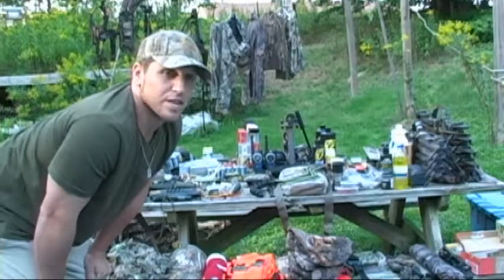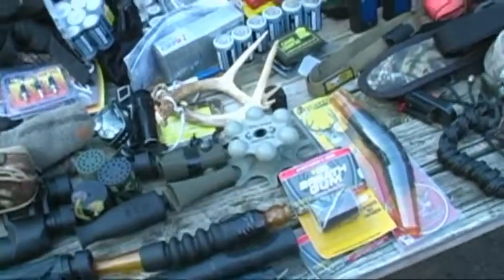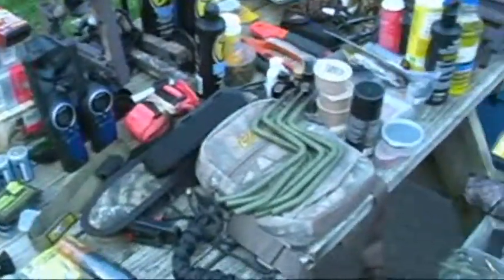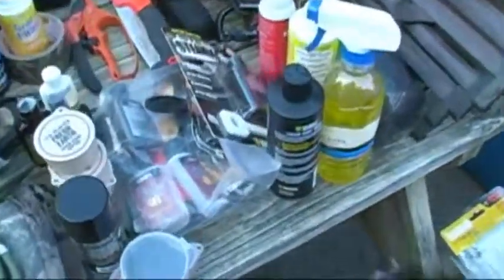PA Hunting- Adam Fox 9/14/11 - Hunting Tackle #2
Here I show you some of my hunting tackle and just a few things I have collected over the years. This is just some of the stuff in a short video.  Tomorrow I will be moving a camera in one of my favorite areas then looking for some more big ones with the Spotlight.